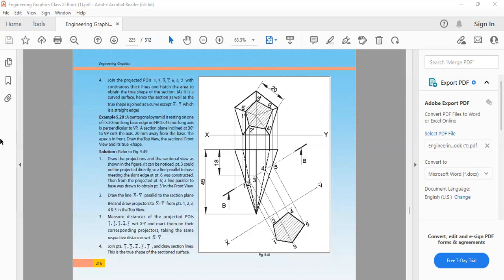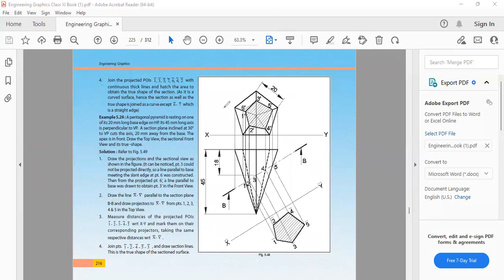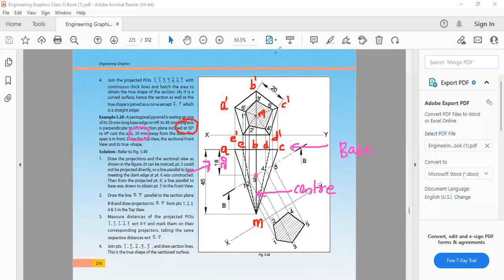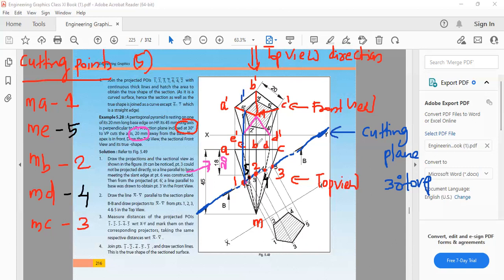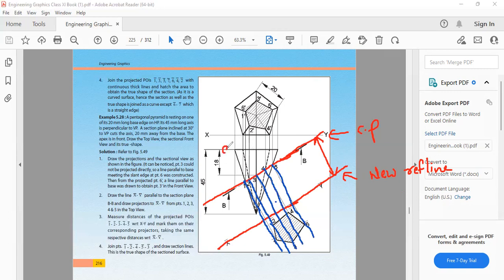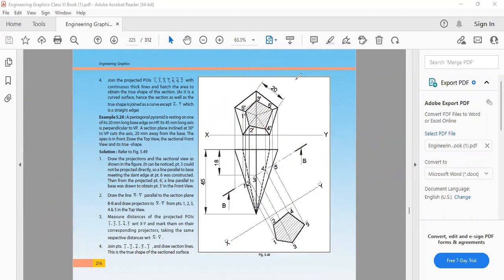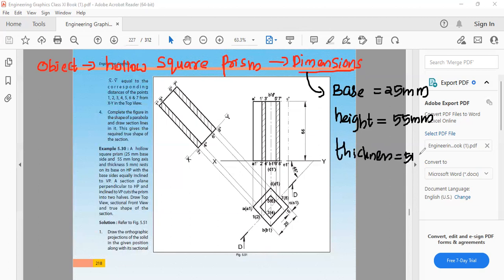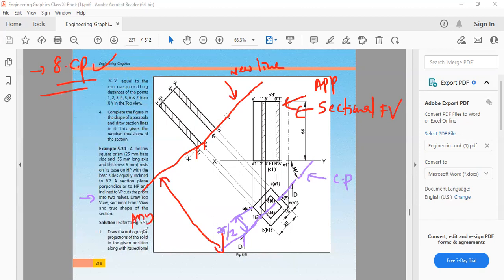SECTIONS OF SOLIDS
A pentagonal pyramid is resting on one of its 20 mm long base edge on HP. Its 45 mm long axis is perpendicular to VP. A section plane inclined at 30°
to VP cuts the axis, 20 mm away from the base. The apex is in front. Draw the Top View, the sectional Front View and its true -shape.